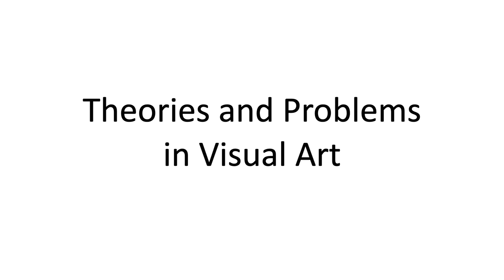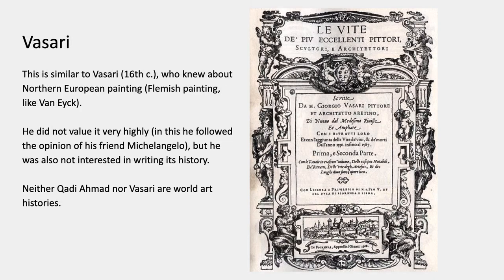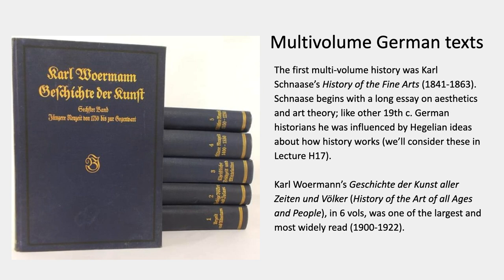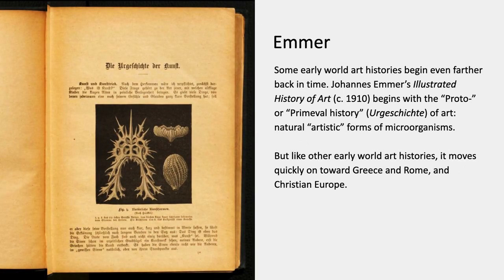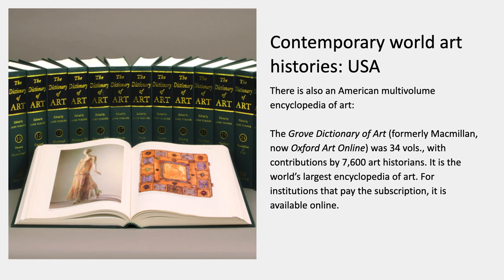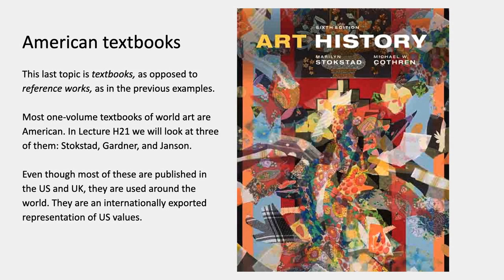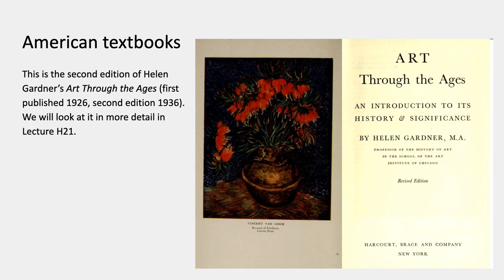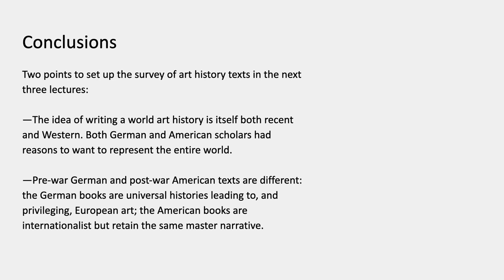Concepts and Problems in the Visual Arts, Lecture H18: Writing world art histories